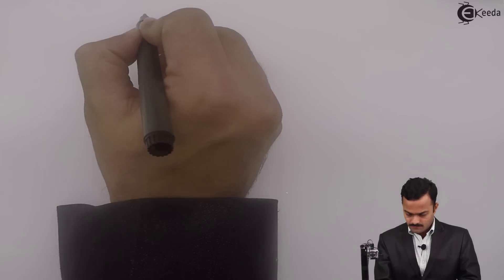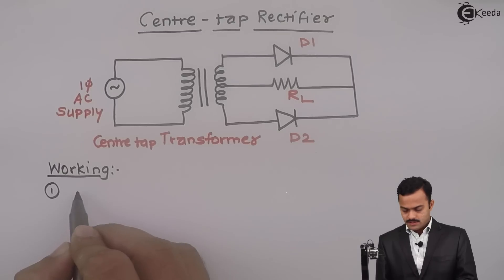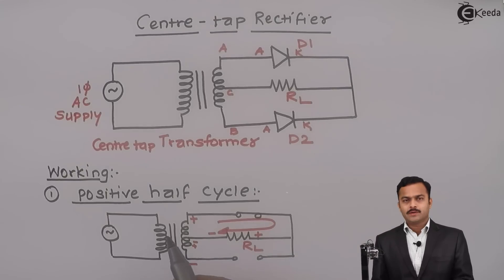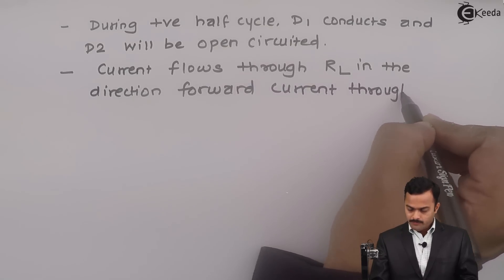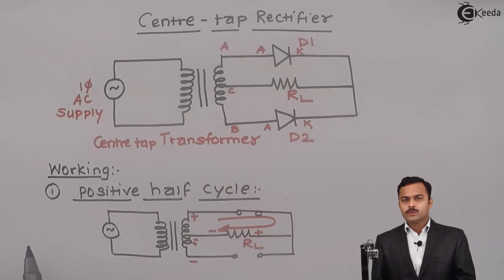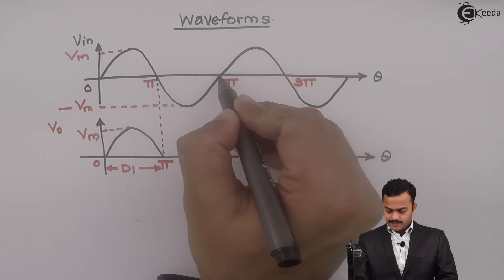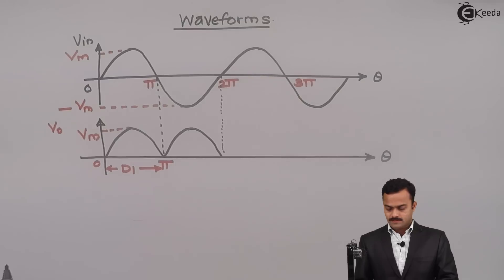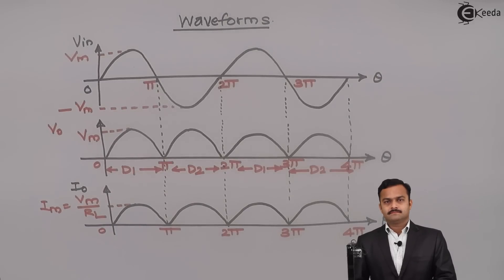Centre Tap Full Wave Rectifier - Electronics - Basic Electrical Engineering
Video Name - Centre Tap Full Wave Rectifier

Chapter - Electronics

Watch the video lecture on the Topic Centre Tap Full Wave Rectifier of Subject Basic Electrical Engineering by Professor Hemant Jadhav. Watch the Complete lecture on Engineering Academics with Ekeeda.

Happy Learning.